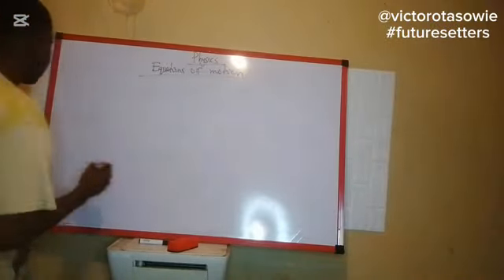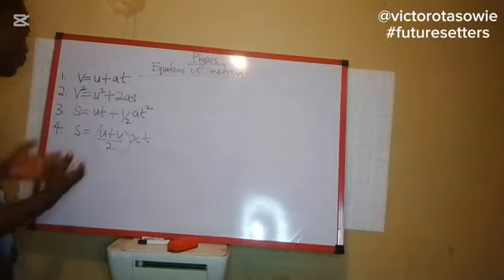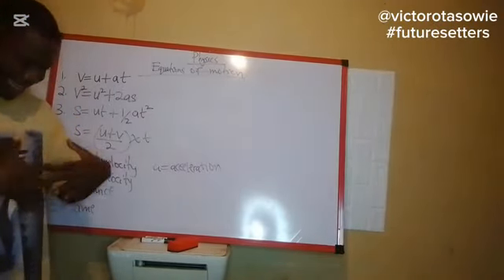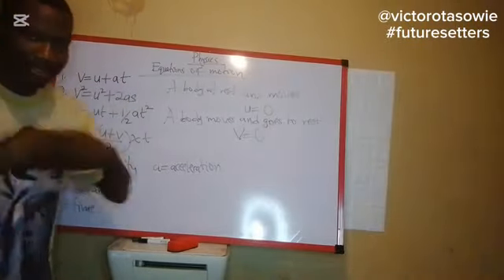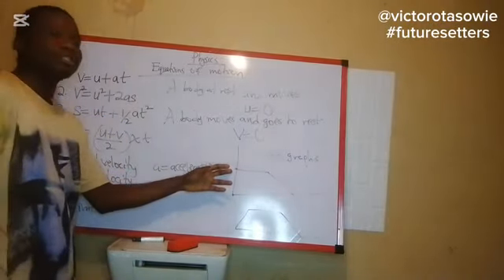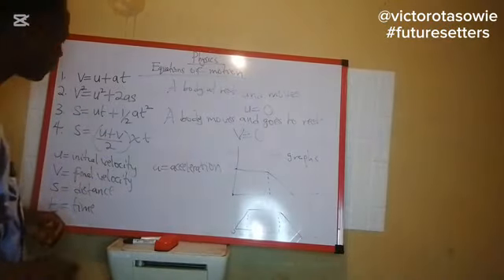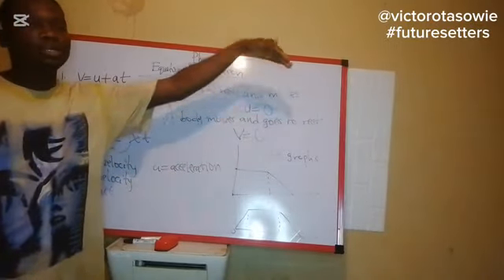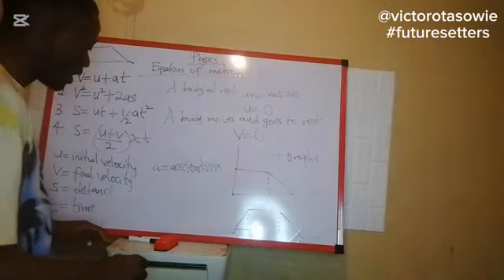EQUATIONS OF MOTION II VICTOR OTASOWIE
Get to know the equations of motion, let it stay at your fingertips.